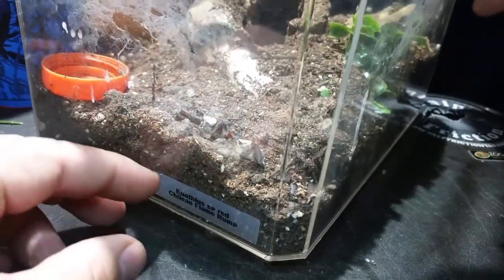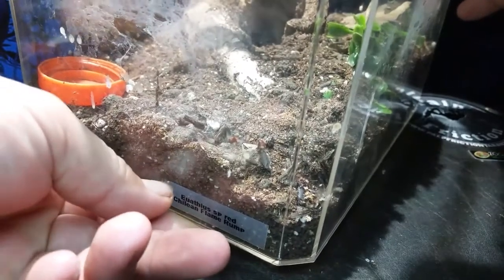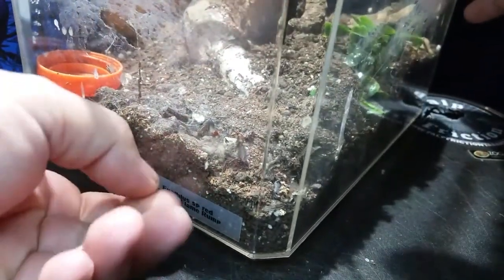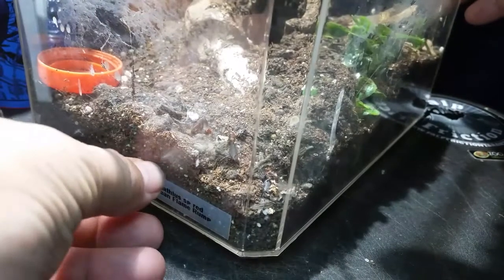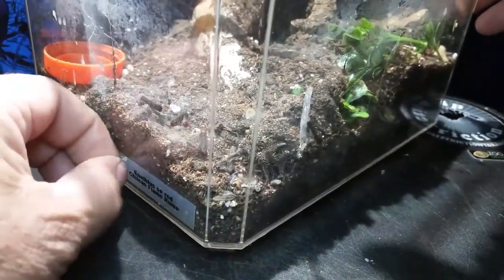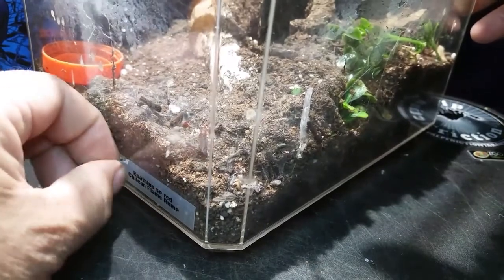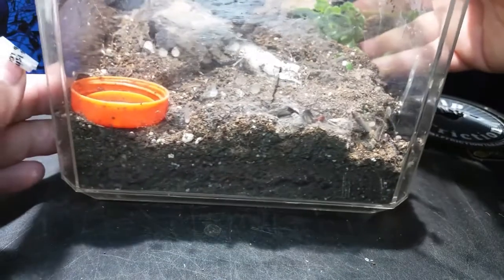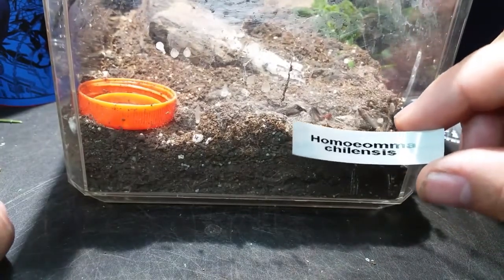Euathlus sp red no more.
Our beloved Euathlus sp red and sp yellow have been described and classified finally